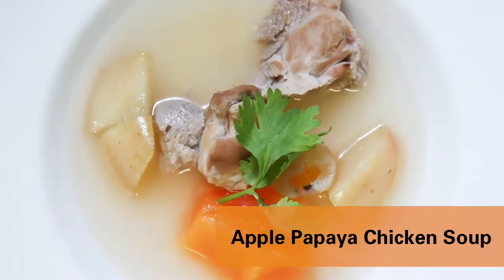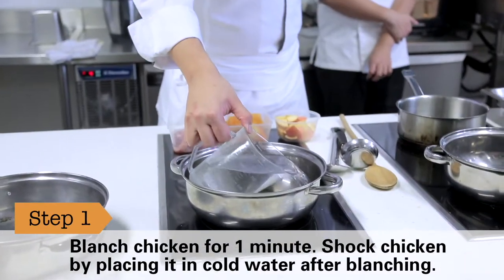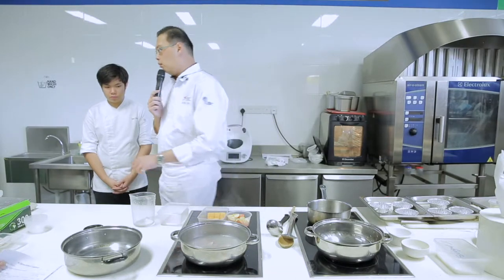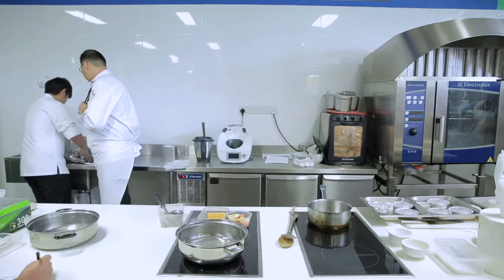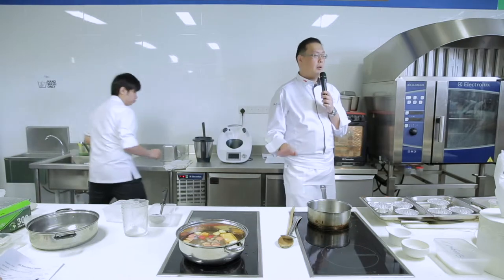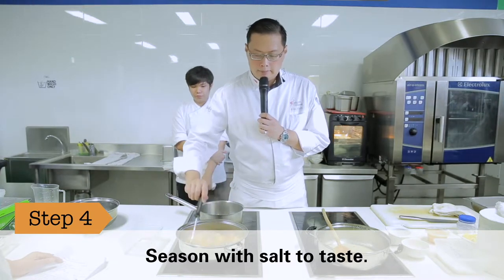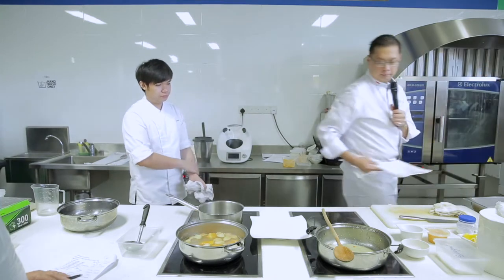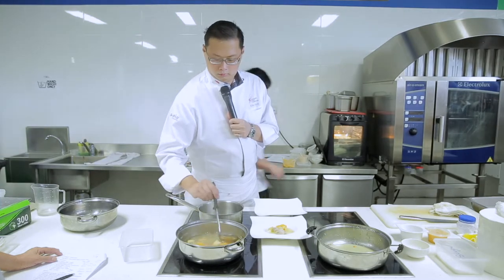Food Presentation - Dish1 Apply Papaya Chicken Soup